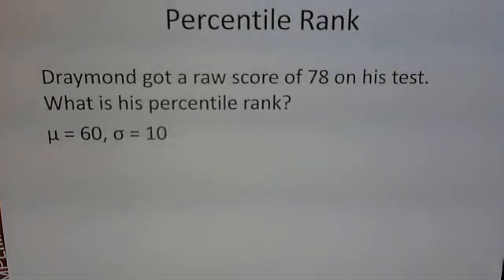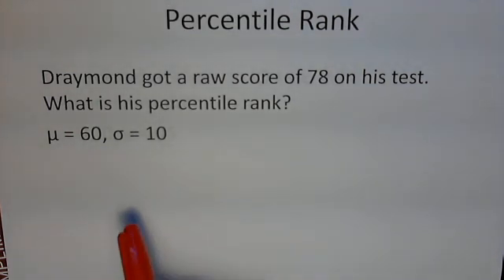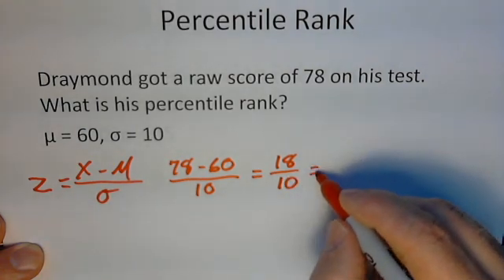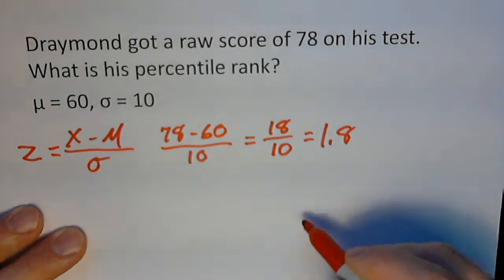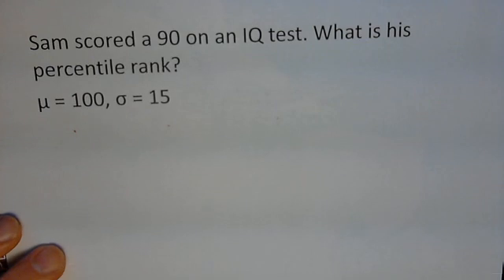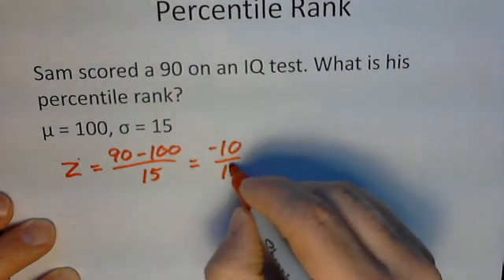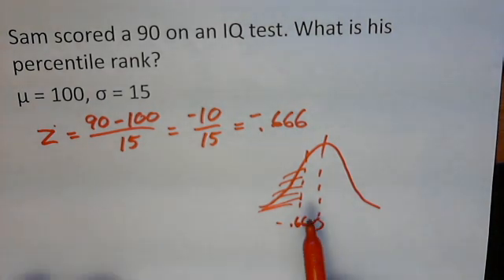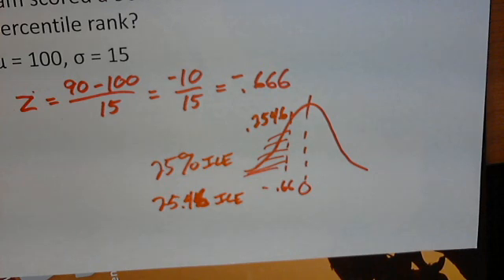Percentile Rank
Video for PSYC335M Intro to Statistics. This video will help you with the homework problem regarding figuring out a person's percentile rank.